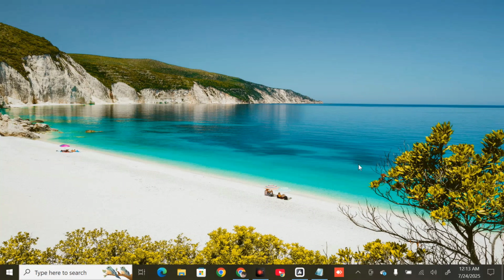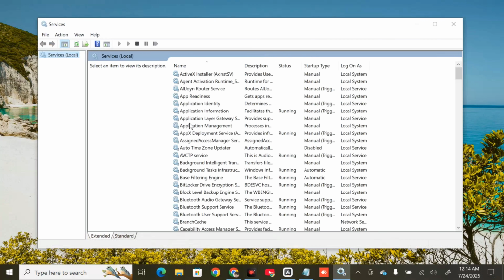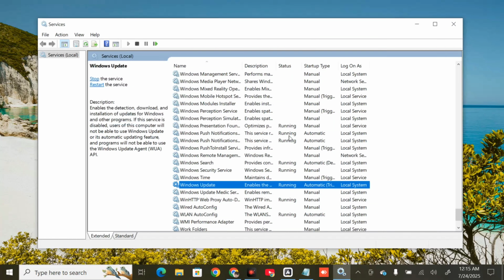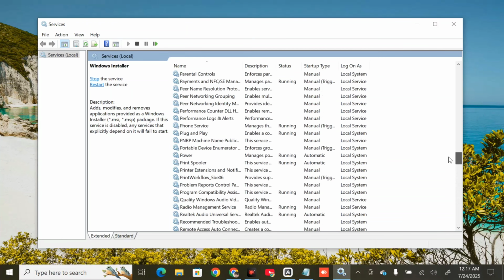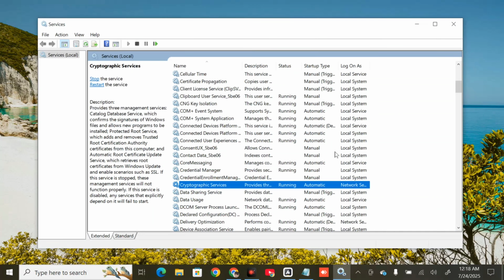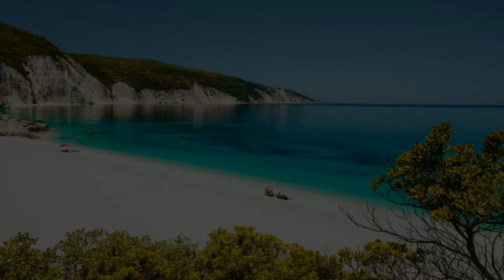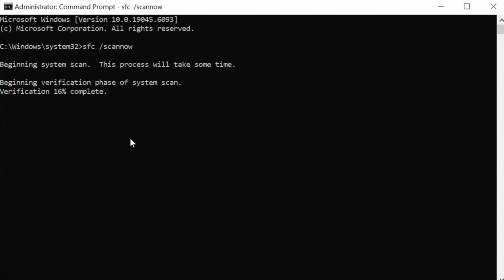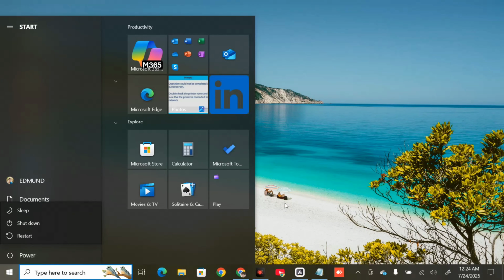How To Fix Windows 11 24H2 Error KB5050009 Failed To Install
Many users have encountered issues with this particular update, leading to frustrating failures and system problems. In this comprehensive guide, we'll walk you through a series of effective troubleshooting steps to help you successfully install KB5050009 and get your Windows 11 24H2 system running smoothly.

There are several reasons why KB5050009 may not install. Bugged Windows update components, for instance, can interfere with the process, as cached data sometimes prevents successful installation. Corrupted system files can also block updates, requiring scans and repairs to resolve. In other cases, third-party software, such as antivirus programs, may inadvertently block the update from proceeding. Additionally, issues with critical Windows update services or insufficient disk space can also lead to installation failures.